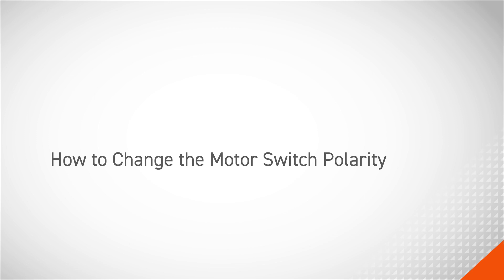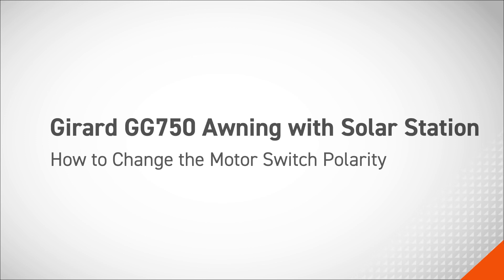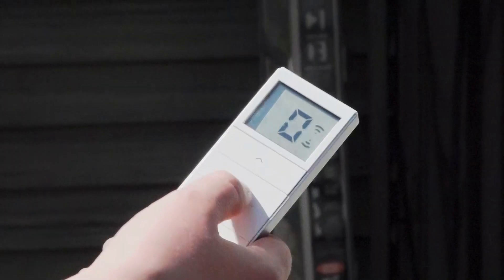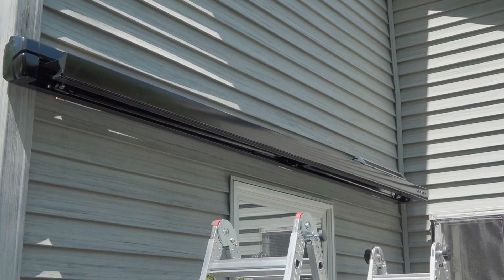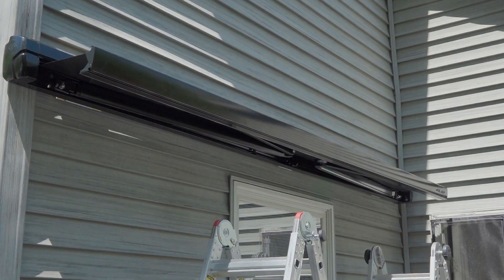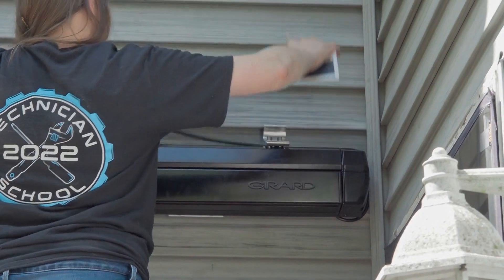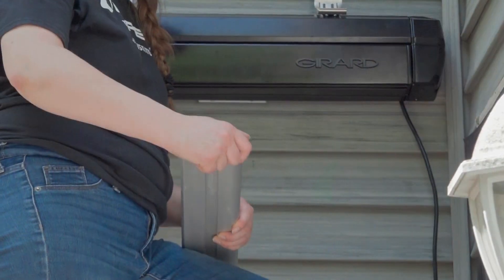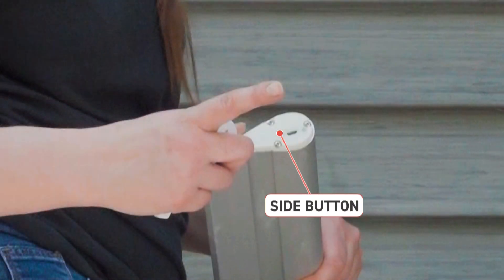How to Change the Polarity on a Girard GG750 Awning V1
In this video we will show how to change the polarity of the Girard GG750 awning with solar station. This will swap the extend and retract direction of the controller buttons.